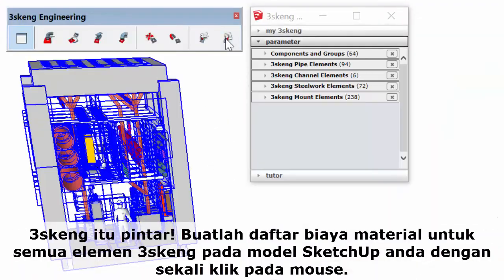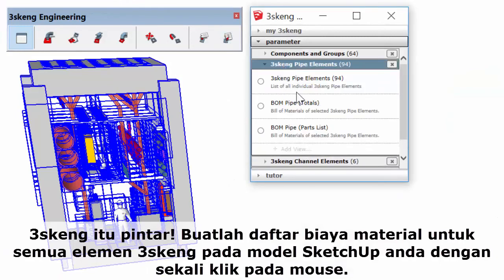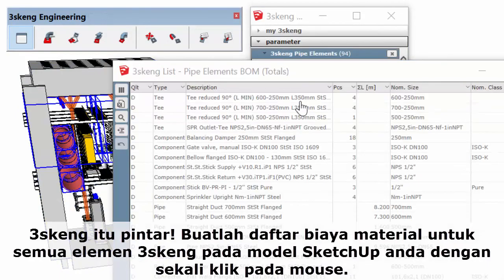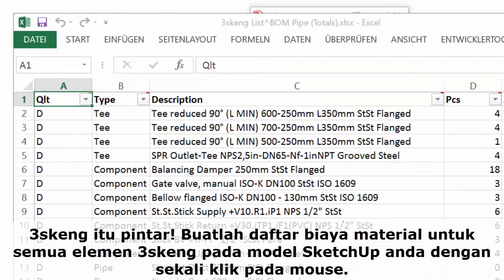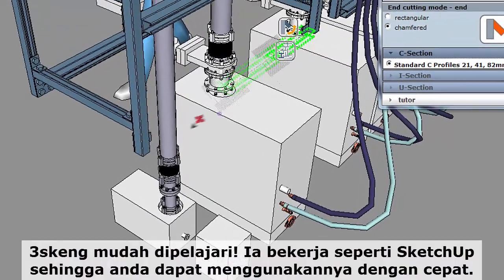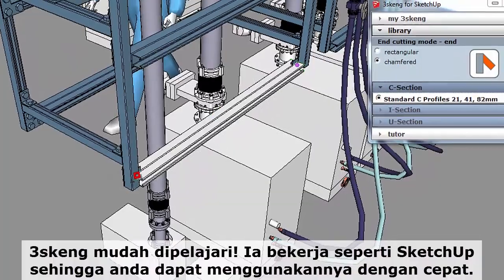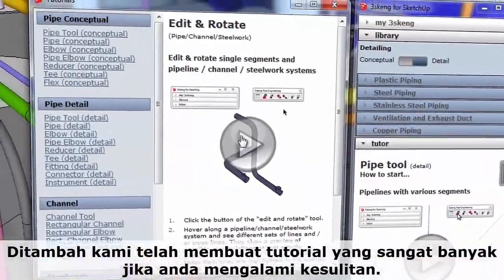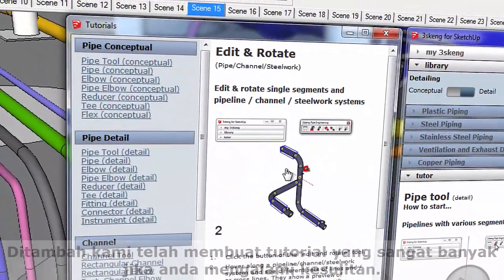3skeng Engineering untuk Trimble SketchUp (sub judul indonesia)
Video berikut memperkenalkan 3skeng, software engineering 3D yang inovatif dan intuitif untuk SketchUp.